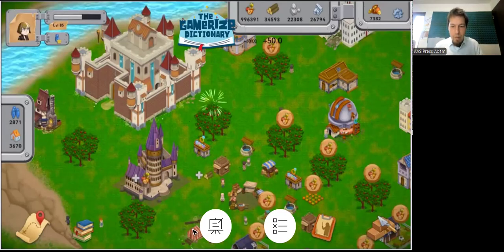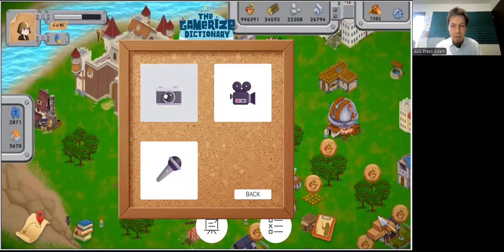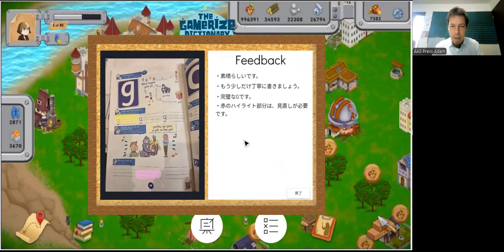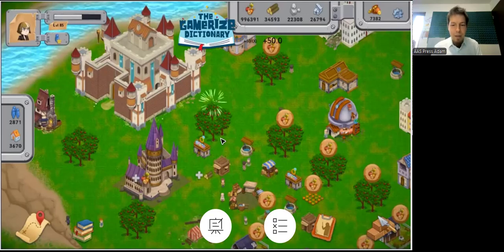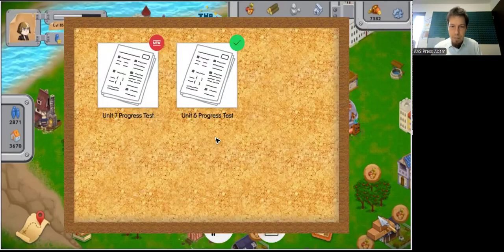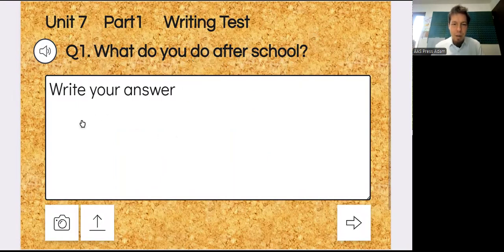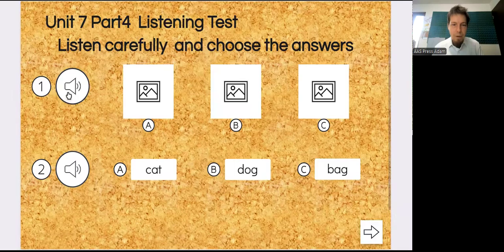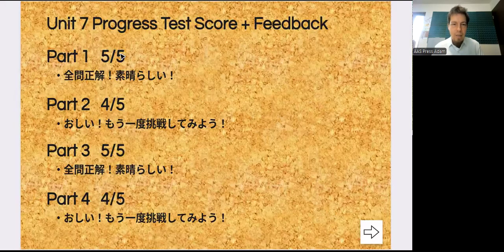Gamerize new feature